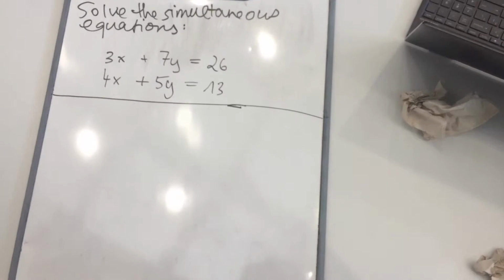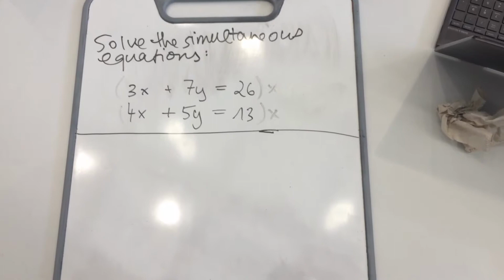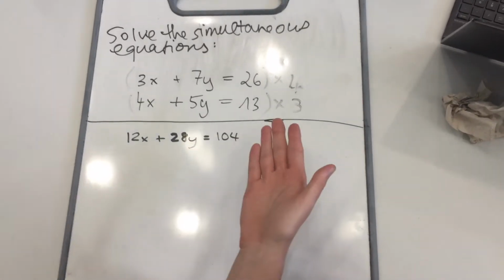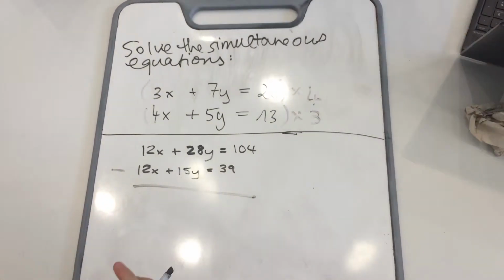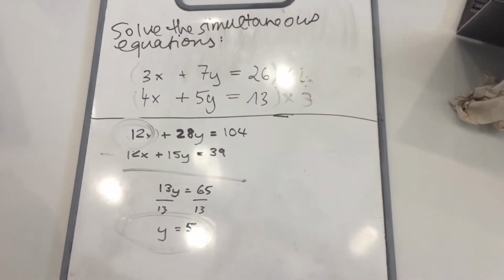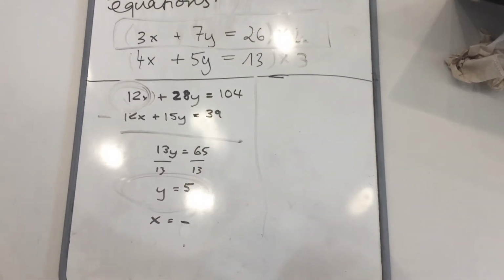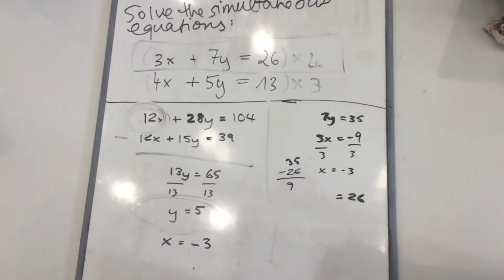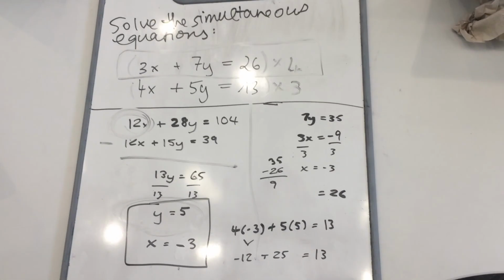Simultaneous Equations Linear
How to solve:

3x + 7y = 26
4x + 5y = 13